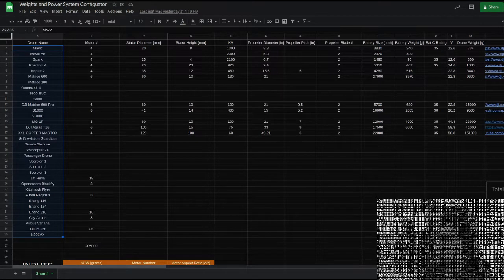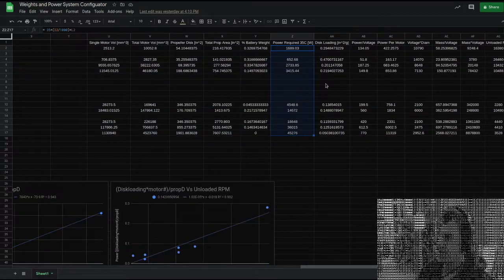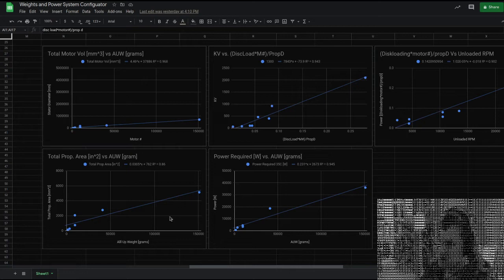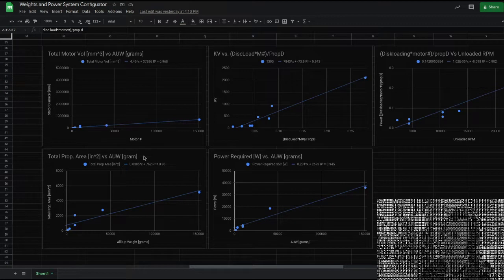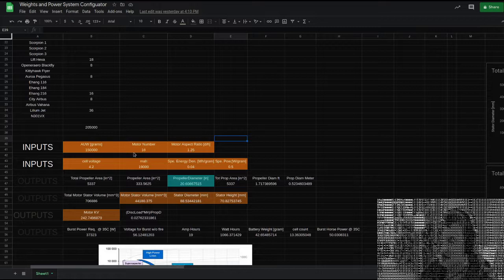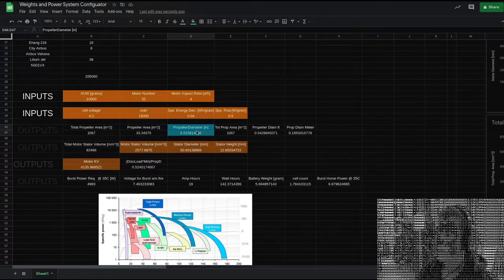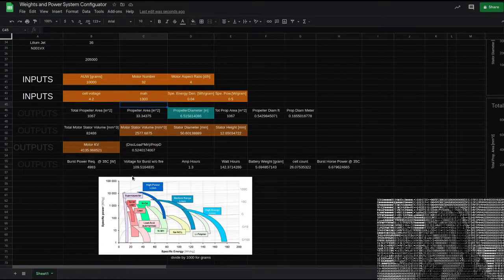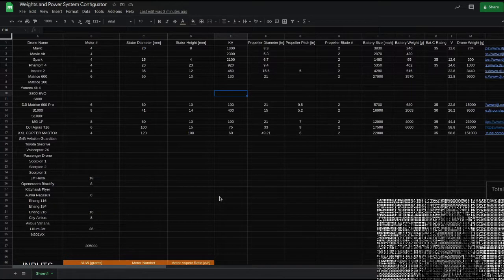How to pick Hardware for a Quadcopter / Drone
How to design a quadcopter, or rather pick equipment for it using a network of linear regressions.

This can be really useful when you are making a design in a new range and need to find the right hardware for it like, batteries, motors, and propellers, or finding equivalent types of motors and batteries to use for an existing size and configuration, i.e. motors with the same stator volume, buy different aspect ratios, and batteries with the same power, but different C ratings and weight.